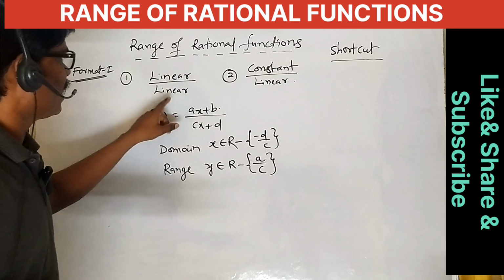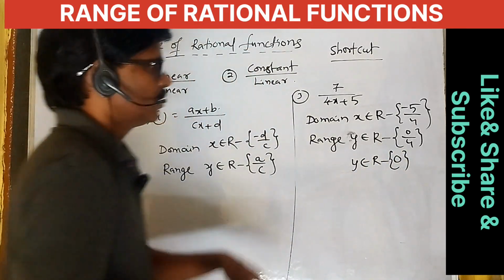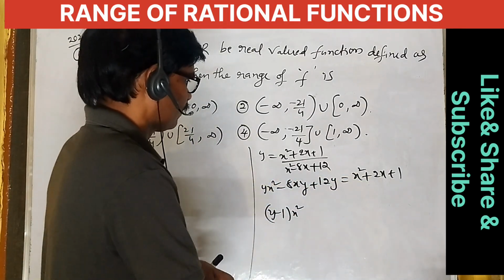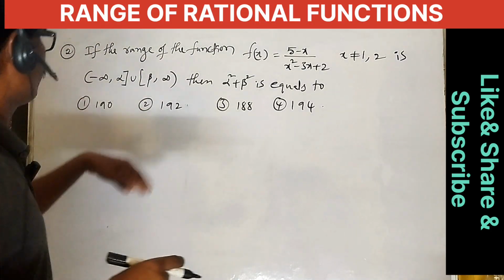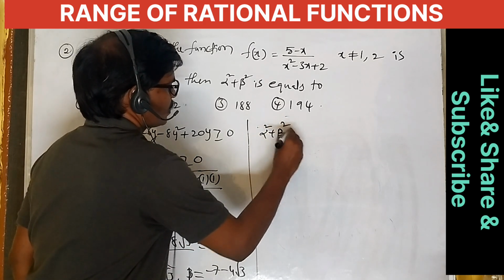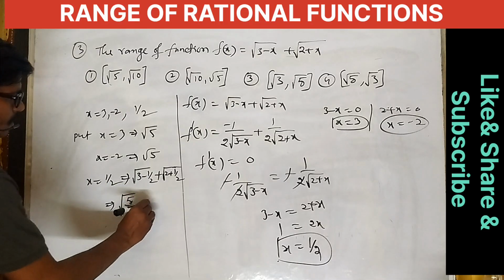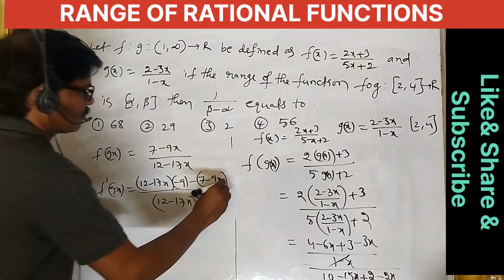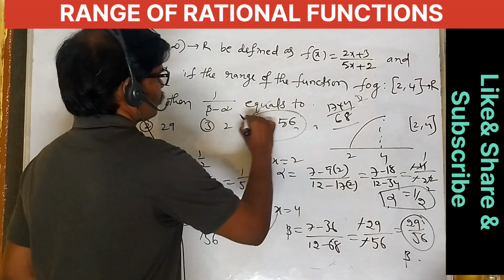RANGE OF RATIONAL FUNCTIONS